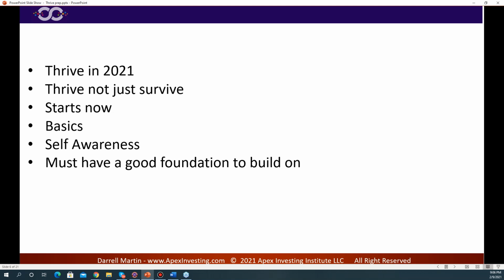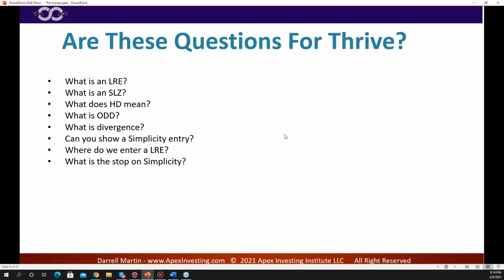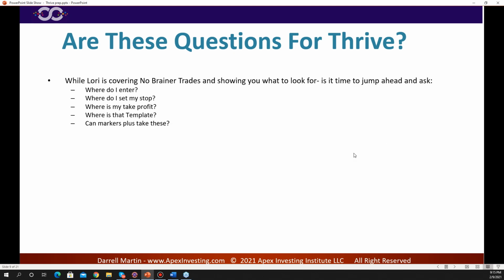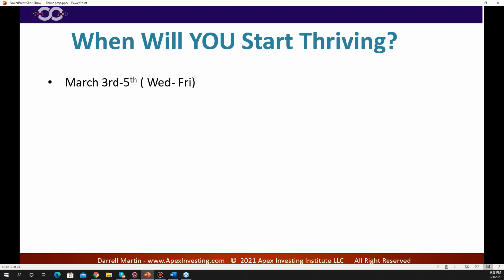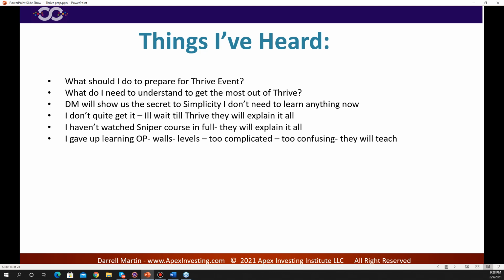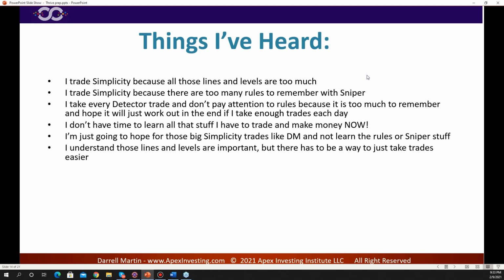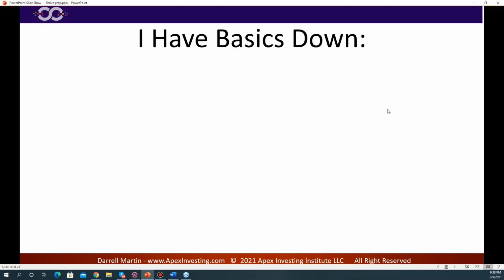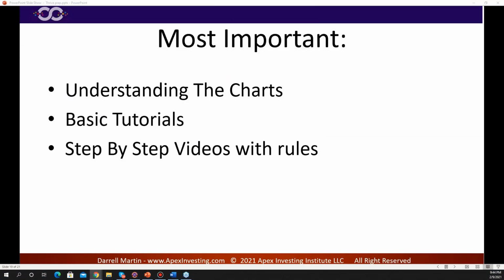Getting Ready To Thrive in 2021